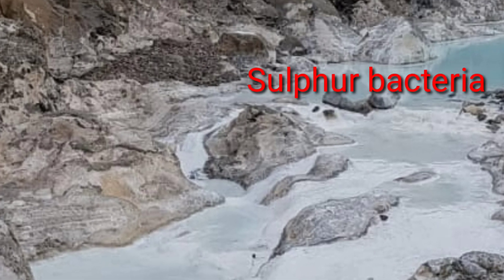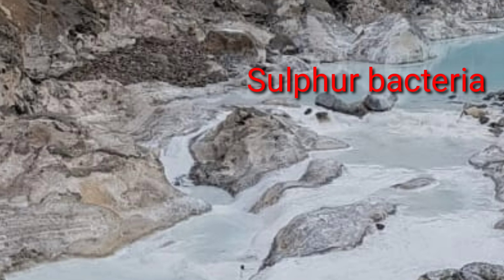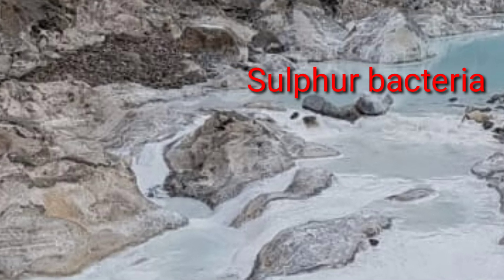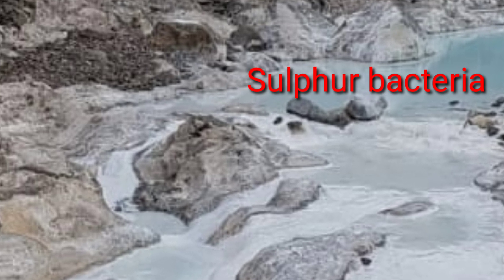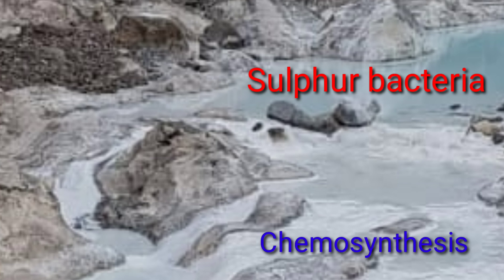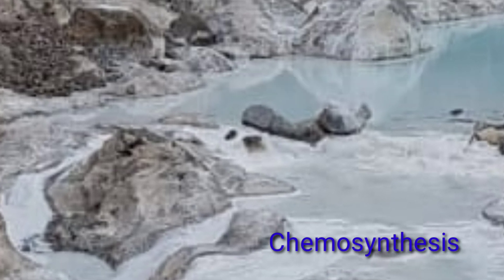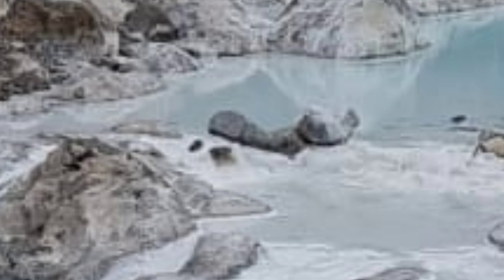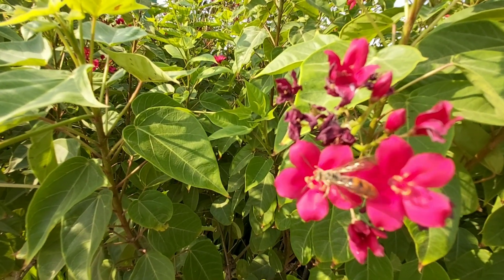PROTECTORS OF BIOSPHERE. 9th STANDARD BIOLOGY. CHAPTER. 1 PART. 2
9th standard
Biology
Chapter. 1
Part. 2